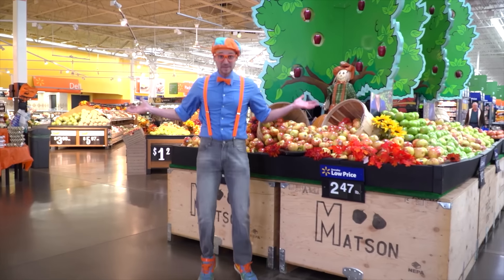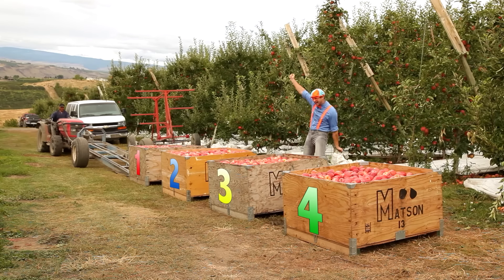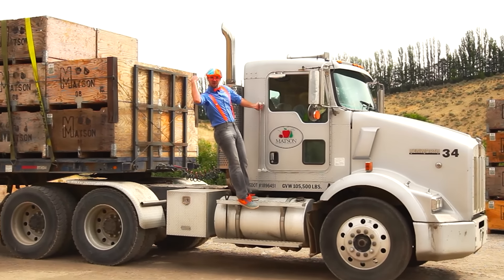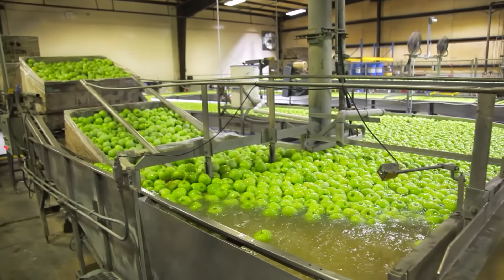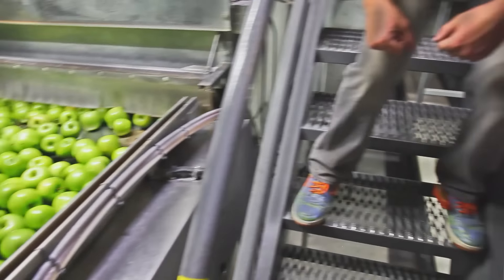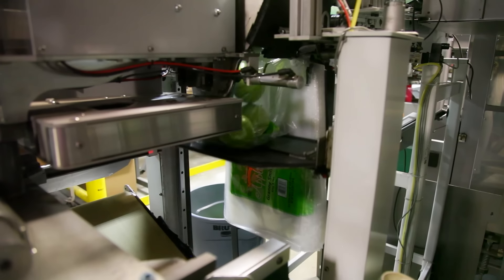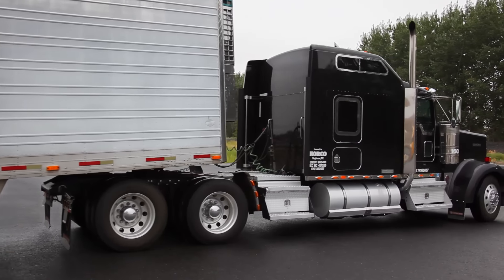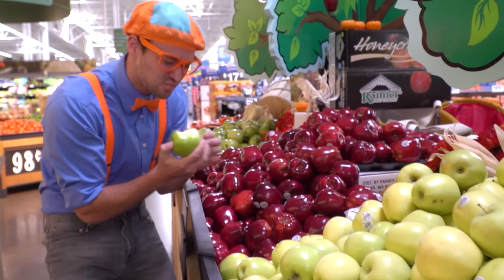Blippi Visits an Apple Fruit Factory | Kids Songs | Moonbug Kids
Join Blippi in his fruit for kids video to learn how apples get to the grocery store.  You’ll visit the orchard and tour inside the apple factory, Blippi will help your children learn about fruit.